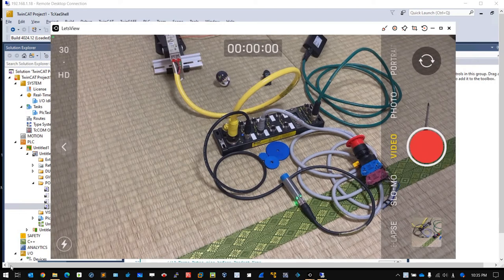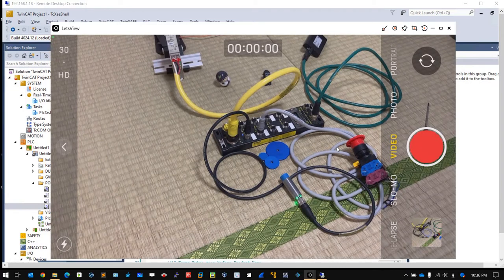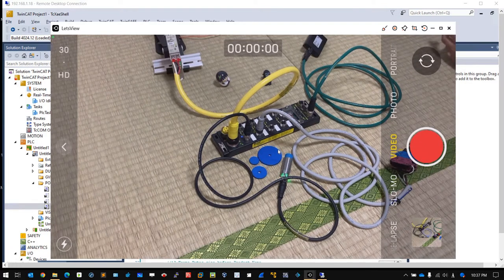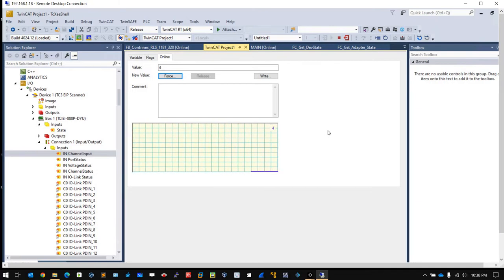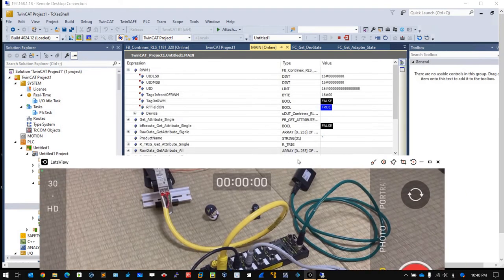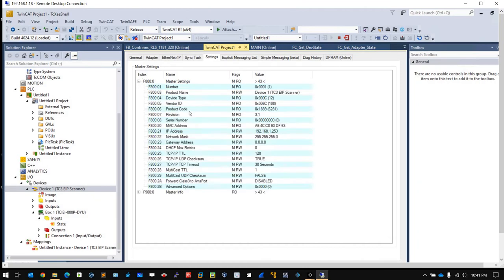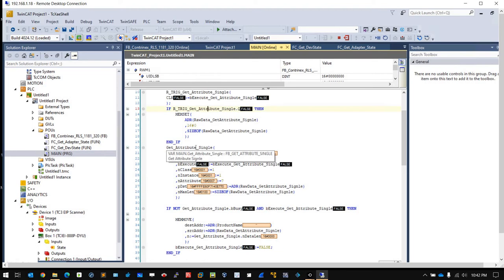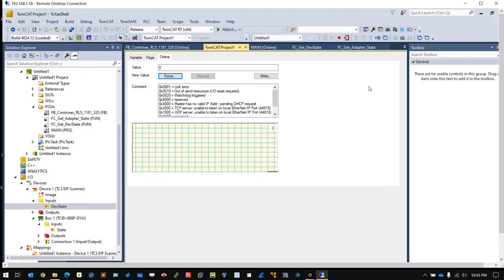Beckhoff TwinCAT EthernetIp Scanner with EIP IOLINKMaster-EN